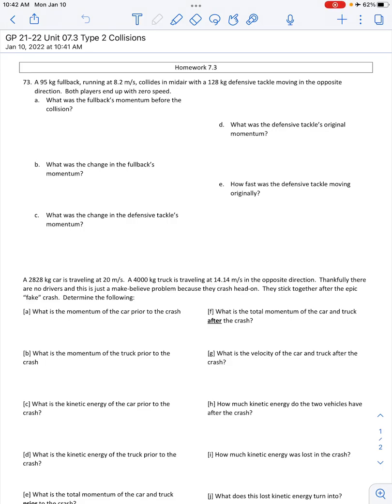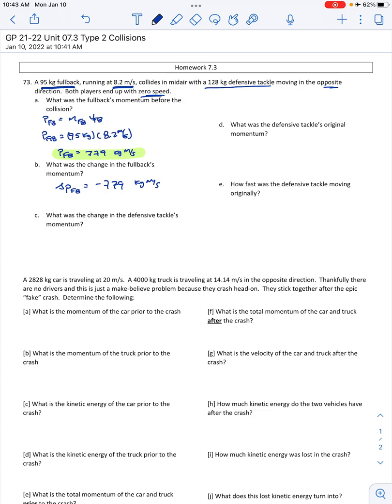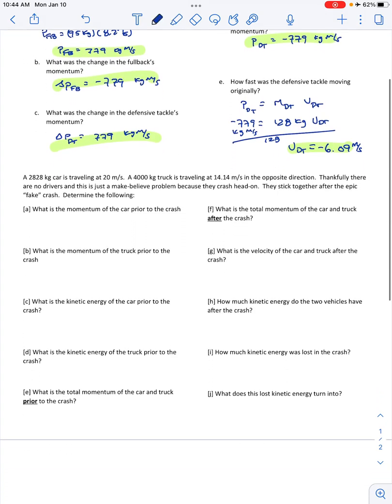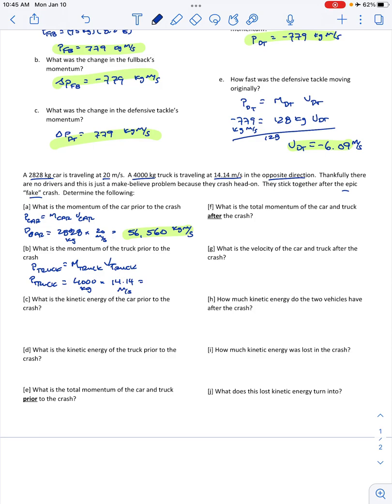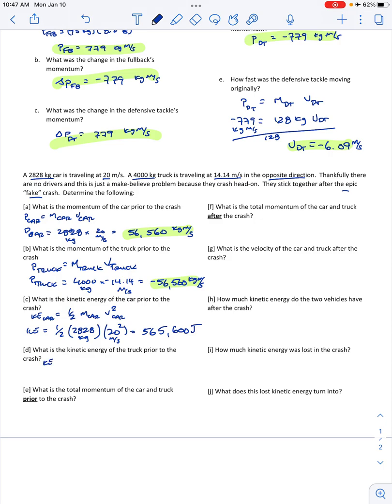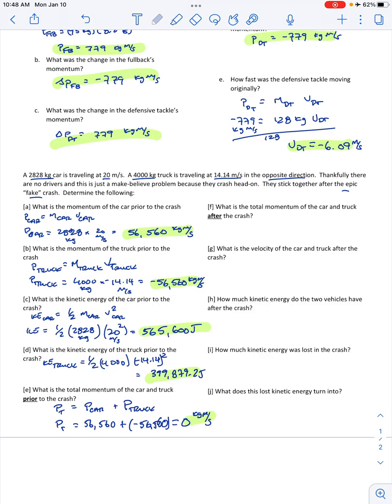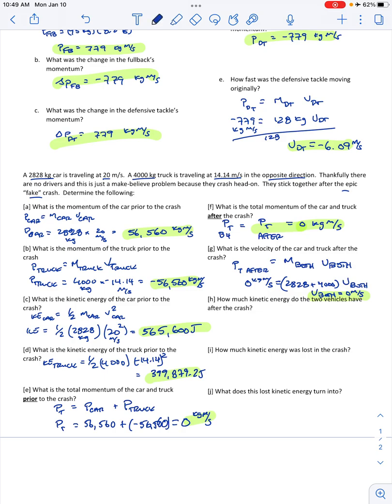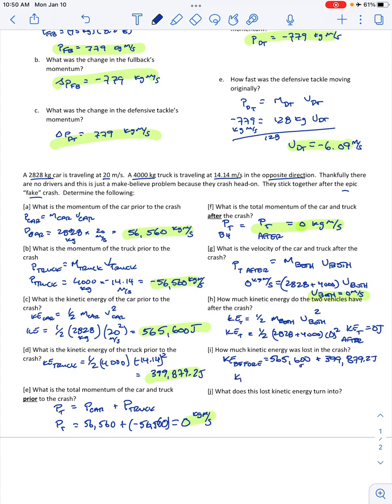GP 21 22 H07.3 Type 2 Collisions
Working through homework problems for H07.3